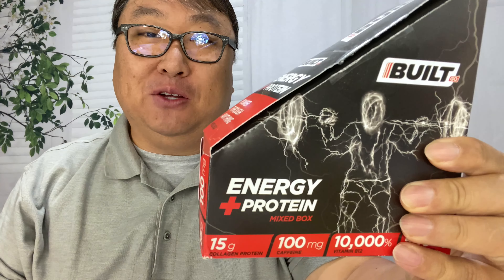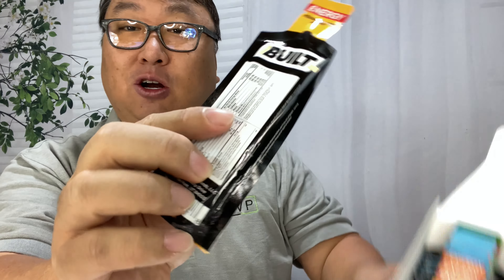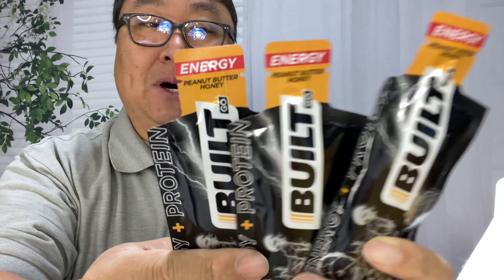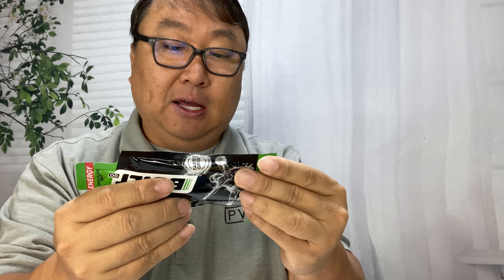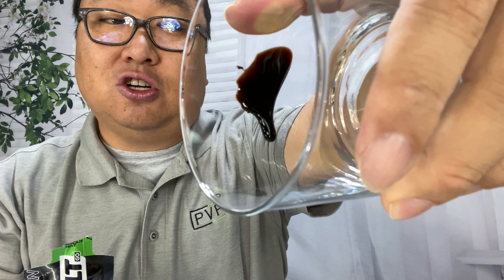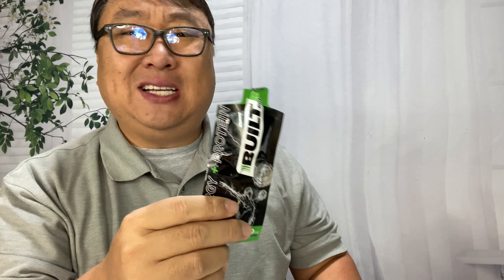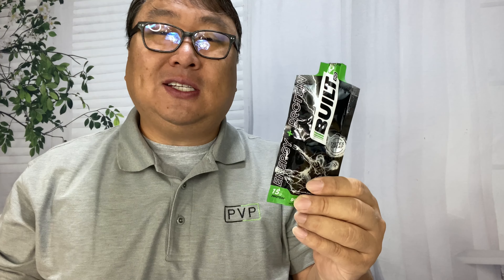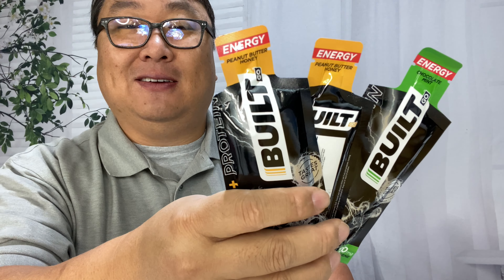BuiltGO Energy Protein Gel Shot Review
BuiltGO 3 in 1 Energy and Protein Gel Shot - All in One Energy Drink + Pre-Workout + Protein Shake - On The Go Fuel for Your Body - (Sample Box)
Brand: Built Brands

SAMPLE BOX - Get 2 packs of all 3 flavors BuiltGO, Chocolate Mint, Chocolate Coconut, and Peanut Butter Honey; now you really can power through anything!
WHAT IS BUILTGO? - BuiltGO is Energy and Protein on the go. Combining the power of an energy drink with pre-workout and a protein shake you will have everything you need to power through anything.
WHEN TO USE BUILTGO - Before a workout, before and during sports, on the road, and while gaming. Power up, and power through.
11 SOURCES OF ENERGY - Loaded with Collagen Protein, Vitamin B3 (Niacin), Beta Alanine, Vitamin B12, Vitamin B6, and Natural Honey. And with 60% less Caffeine than leading energy drinks you can see better results without the worry.
EXPERIENCE THE DIFFERENCE - Try BuiltGO for only 3 workouts and see the results for yourself.

BuiltGO gives you the strength to power through anything while making your taste buds very happy.

Why does BuiltGO work? It is loaded with everything you need.
Collagen Protein (15g) - Fast absorbing protein that is in your bloodstream in minutes.
Vitamin B3 (Niacin) / 200% - Pushes the protein and other energy sources into your muscles.
Beta Alanine (500mg) - An amino acid that feeds your muscles for better performance.
Vitamin B12 / 10,000% - Helps your body create natural stamina and endurance.
Vitamin B6 / 1,850% - Helps your body create energy from the protein and honey.
Caffeine (100mg) - 60% less caffeine than leading energy drinks with better results.
Natural Honey - Mother Nature’s best tasting and most effective energy source.

Use BuiltGo before a workout, before and during sports, at work, at home, on the road and while playing video games. Stay awake during those all night gaming sessions.

Why Collagen Protein?
Works Fast - Getting protein into your muscles within 15 minutes is the single biggest strength of collagen protein. It ensures that you get the most out of every rep and all your muscles are firing at full capacity.
Easy On Your Stomach - Collagen protein is very easy on your stomach. As you power through a workout you don’t want your stomach giving you problems.
Benefits Soft Tissue - Collagen has proven benefits for your joints, skin, hair, nails and other soft tissue. BuiltGO not only helps you power through anything, it helps you look and feel your best. Expedition Money LLC